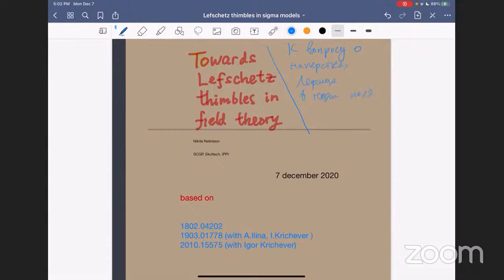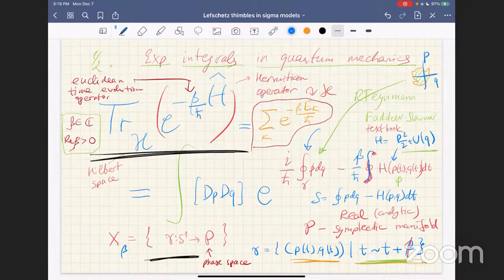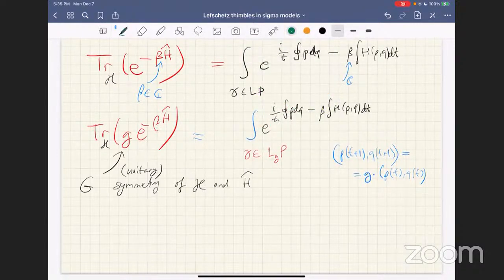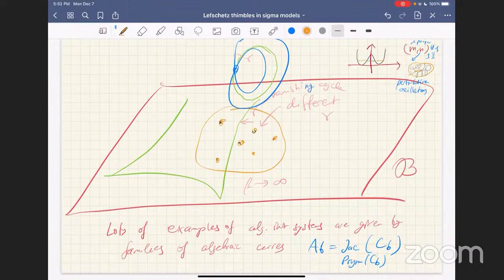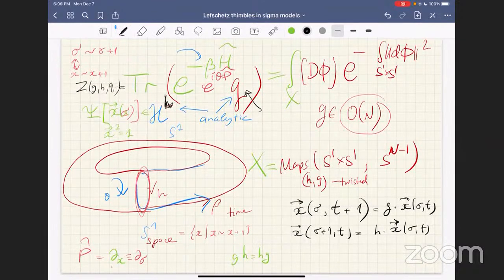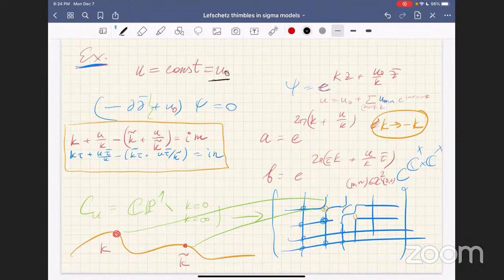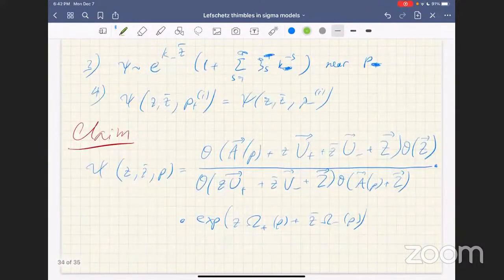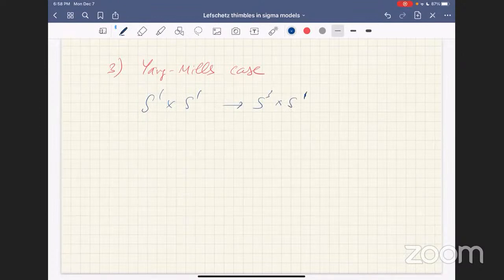Nikita Nekrasov -- Towards Lefschetz thimbles in sigma models (Игра в наперстки Лефшеца)